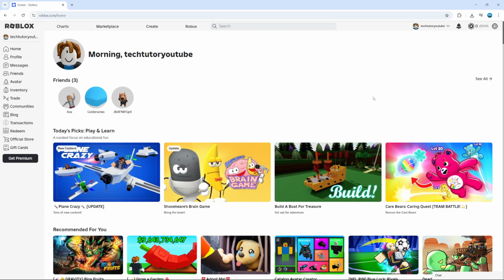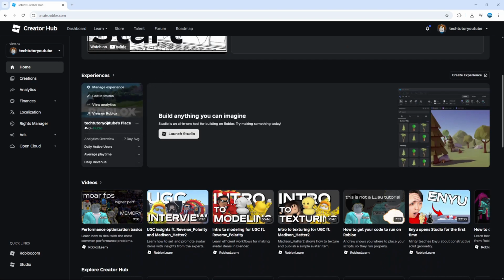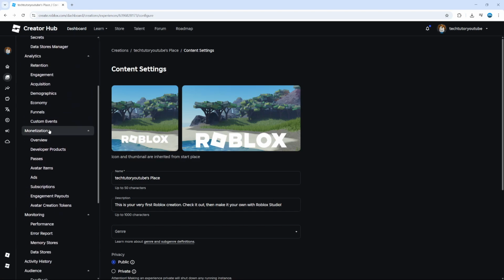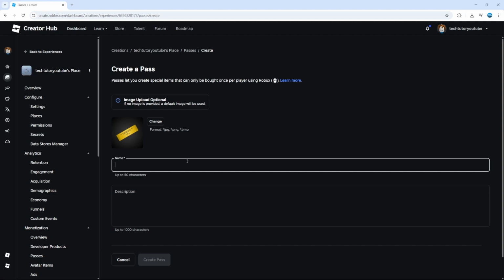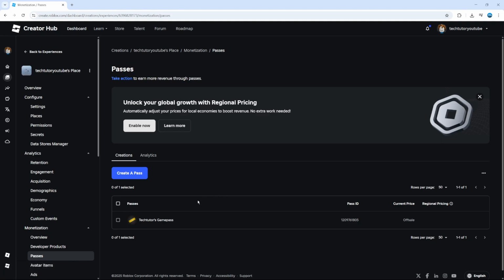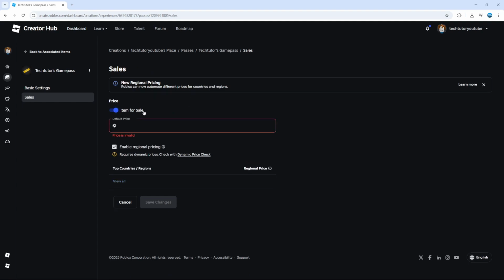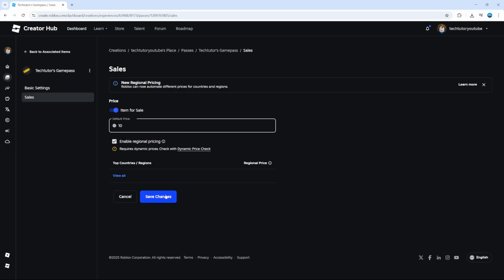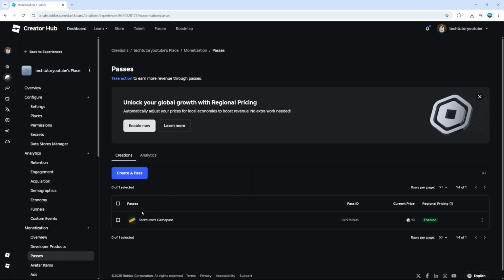How To Make A Gamepass In Roblox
In this video, we’ll show you how to create a game pass in Roblox, unlocking new opportunities for your game and enhancing the player experience. Whether you're a Roblox beginner or an experienced developer looking to expand your game’s features, our step-by-step guide will walk you through the entire process, from setting up your game pass to pricing it effectively. Learn the best practices for Roblox game pass creation and discover tips to make your game stand out and attract more players.

 ✨Recommended VPN: ✨

Thanks!